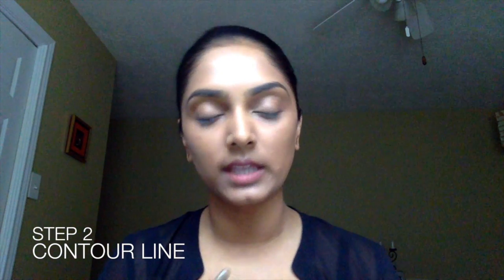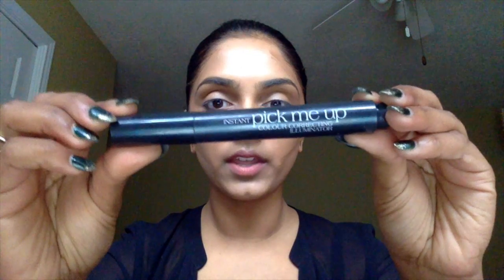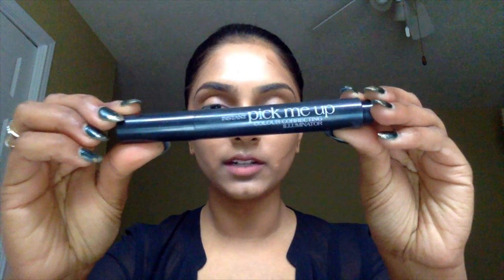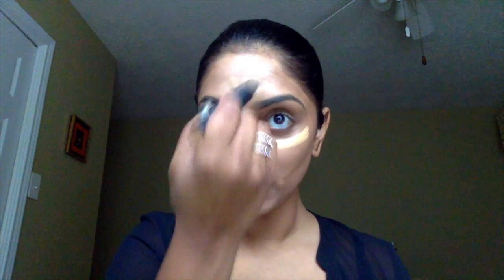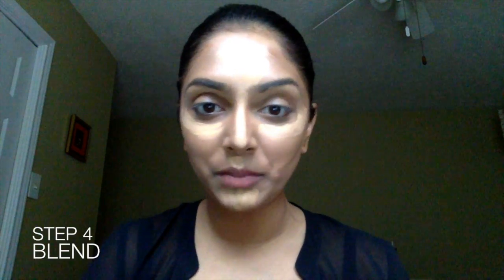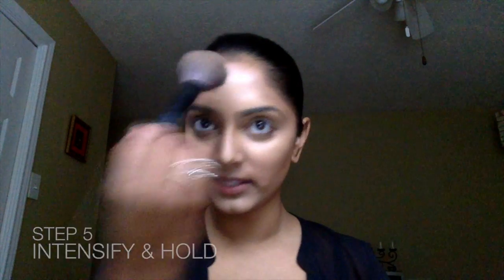How To Contour Your Face in 5 Steps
Excited to share my first YouTube video about how to contour your face in 5 steps! Click below for product links:

STEP 1: Foundation
STEP 2: Contour Line
STEP 3: Highlighter
STEP 4: Blend
STEP 5: Intensify & Hold

-Bareminerals Bronzer in Warmth
-Mally Effortless Airbrush Highlighter & Blush Duo in Pretty in Pink

xo
Deeps